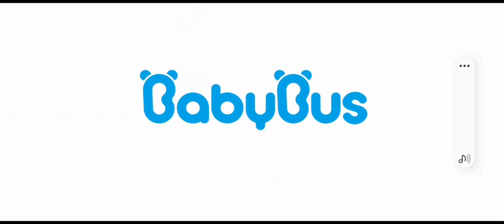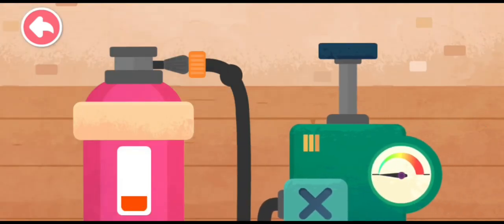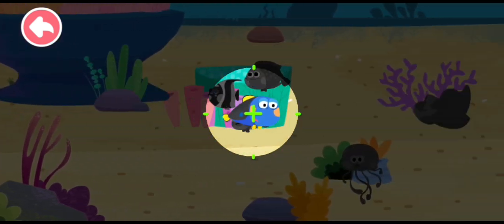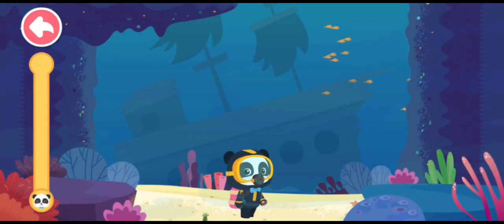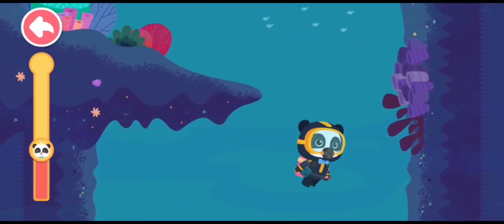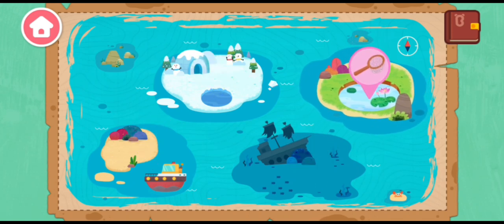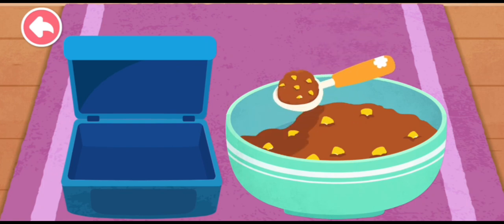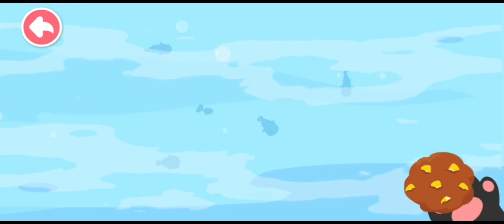Baby Panda Fishing - Explore the Underwater World | Part_2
Do you like fishing? Then come fishing! Get to know 20 kinds of fish such as goldfish, clownfish, Kissing gourami and more while enjoy fishing.

Fish at 4 different locations

On the ice
Assemble the rod, wrap the fish tape, and tie the hook. Bring the bait and let's go fishing! Dig a hole in the ice, string the bait on the hook, release the fish tape, and wait for the fish to take the bait! Congratulations, you've got a big fish! Drag the rod, wow! What a big goldfish! You are indeed a fishing master!

At the pond
What to do if the bait runs out? You need to make delicious bait: peel the corn kernels and mix with other ingredients. Scatter the bait in the pond to attract fish. Go and see what you have got! Kissing gourami, carps, and guppies as well as crawfish, crabs, and naughty little frogs!

On the sea
Wanna go fishing in a ship? Of course! Trim your nets before you set off, and sew new ones! Remember to bring your binoculars. Let's set sailing! Woo! Find the fish with the binoculars, cast the net, and pull back the net. What will you catch this time? Let's find out!

Dive to the bottom of the sea with your diving suit to discover more fish! Look carefully. Where are the fish hiding? Beside aquatic plants, behind coral reefs, or in the treasure box? Make the most of your power of observation and find them. Can you catch parrotfish, clownfish, and firefish? Aim at them and cast the nets. Give it a try!

Beside fish, there are all kinds of creatures in the mysterious underwater world, such as shell, conch, crab and more! Let's see what interesting creatures you can catch!